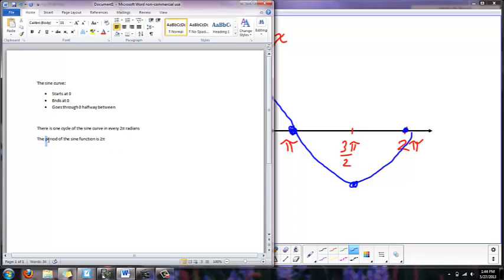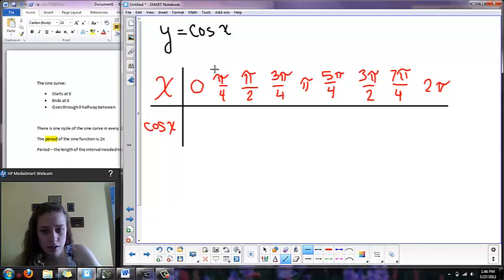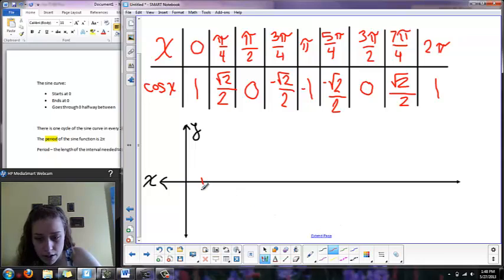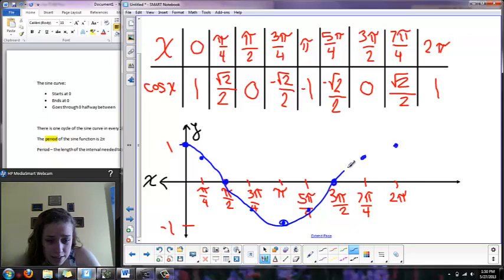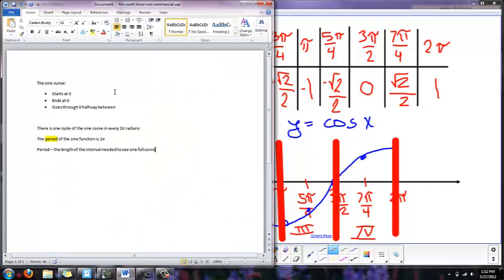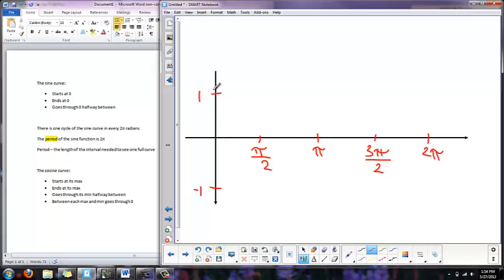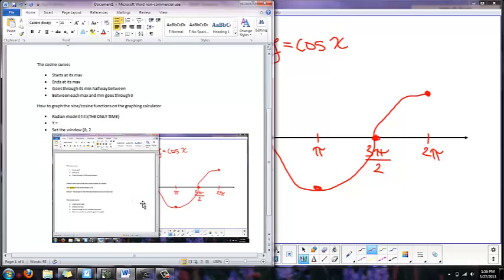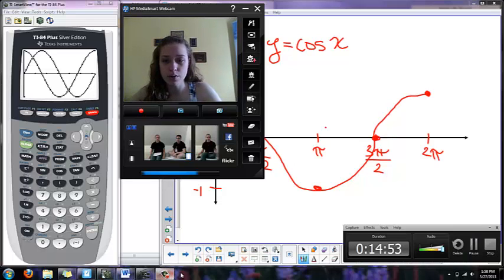Chapter 11 Trig Graps Part II